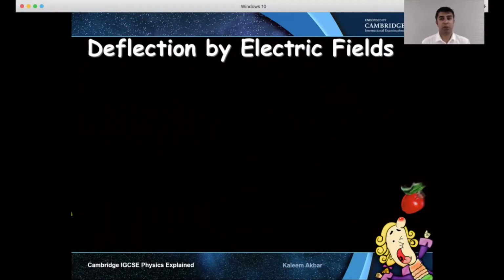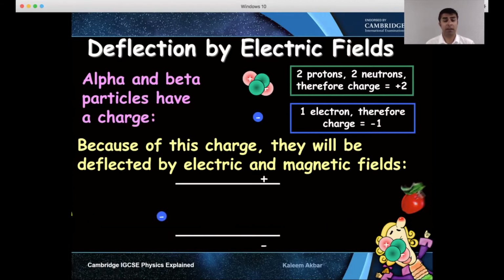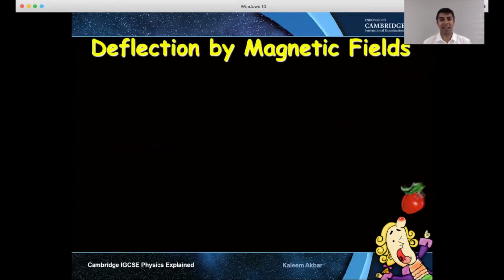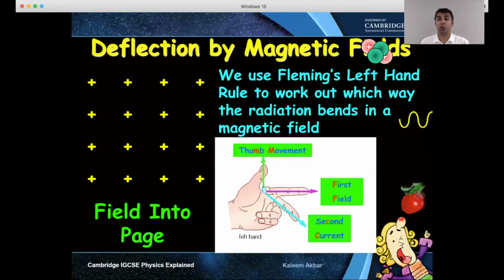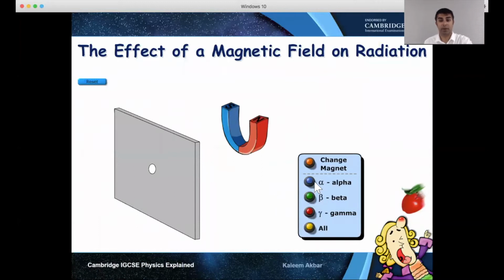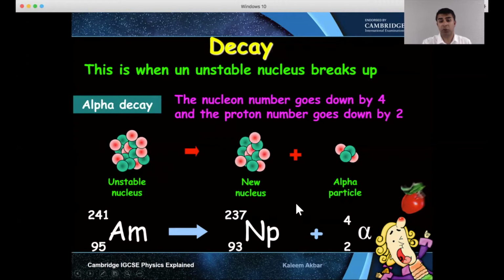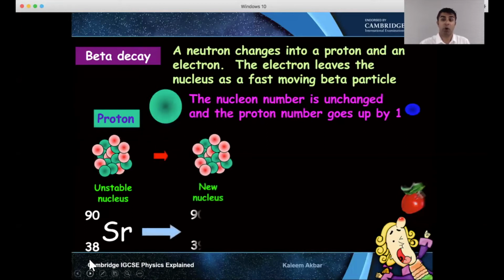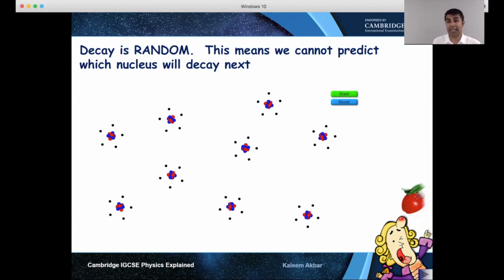Radioactive - Decay and E M fields | 9-1 GCSE and IGCSE physics | AQA, EDEXCEL, CIE, OCR, WJEC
Kaleem Akbar

In this GCSE Physics revision video Kaleem talks you through radioactivity  including alpha  beta and gamma radiation  decay equations  penetrating powers and example of the uses of radiation (e.g.  smoke alarms  medical imaging). Kaleem also provides the definitions for key words such as isotopes and ions.

Kaleem Akbar graduated with a B.Sc. Honours degree in Optoelectronics and Laser Engineering from Heriot Watt University in 2002 and went on to do an M.Sc. at The University of St Andrews, before completing his PGDE (Post Graduate Diploma in Education) in Physics at Strathclyde University in Glasgow. He has been teaching Physics for the past fourteen years at IGCSE, AS and A Level. He has written 2 endorsed books in response to his students' thirst for the essential details to achieve their full potential. He is also a professional online tutor.

These videos are revision tutorials specifically aimed at Cambridge IGCSE but can be used across all exam boards. Material required for A* is included.

Please leave any topic requests in the comments below.